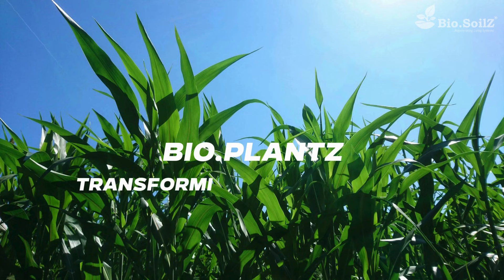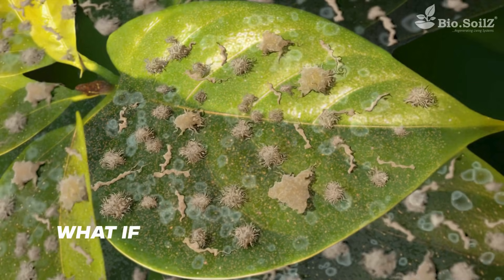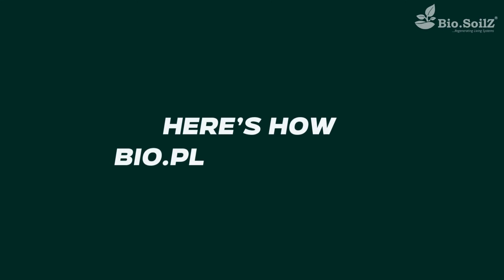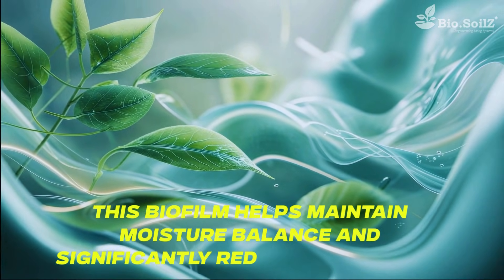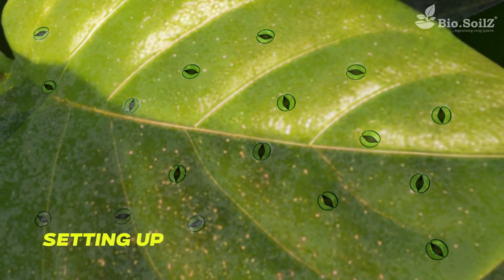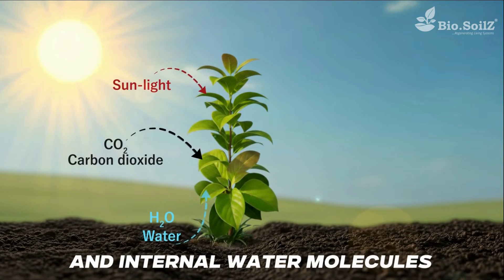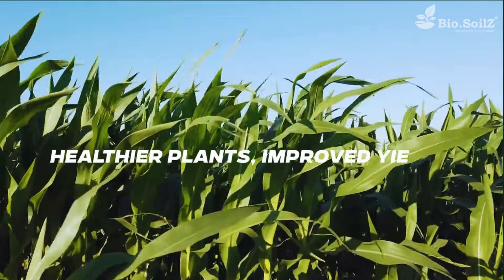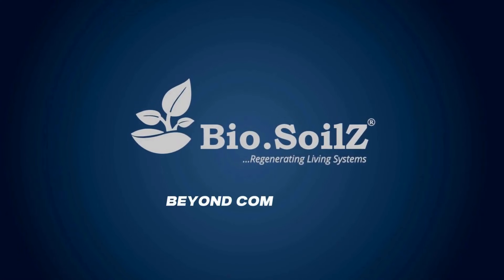Bio.PlantZ: Transforming Every Leaf into a Biological Powerhouse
Discover how Bio.PlantZ revolutionizes agriculture by activating the phyllosphere—the dormant microorganisms naturally present on leaf surfaces—turning every leaf into an active partner in plant nutrition and resilience.

Watch now to understand the science behind Bio.PlantZ—for healthier plants, higher yields, and a new era of regenerative, nature-based agriculture.